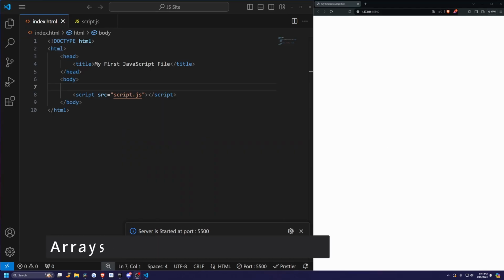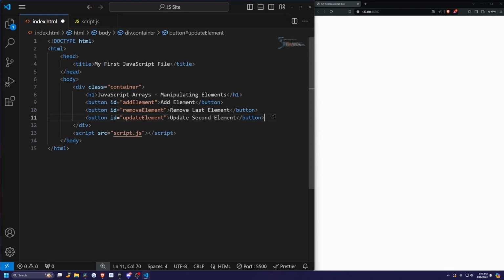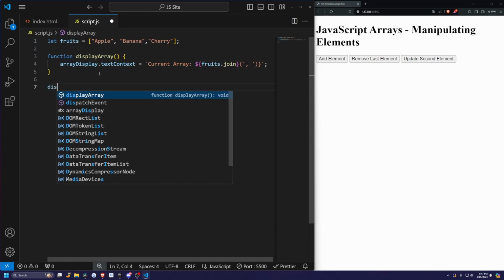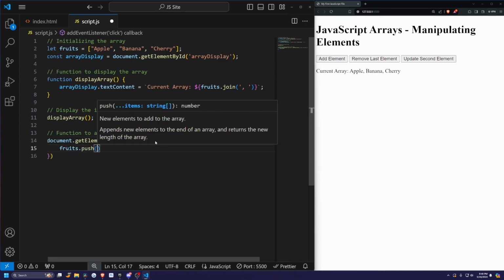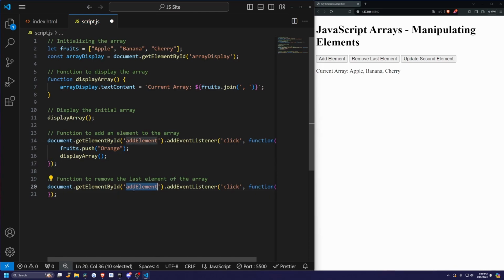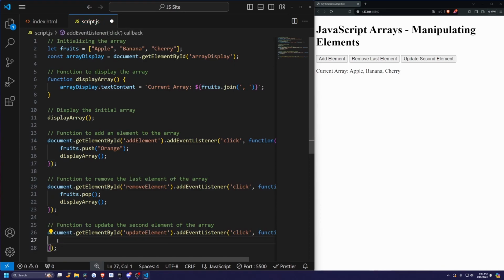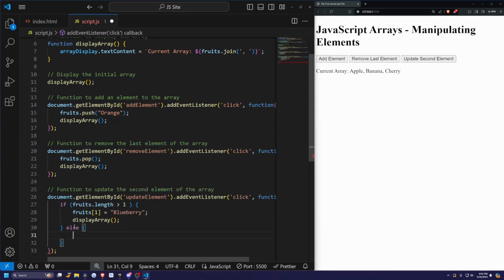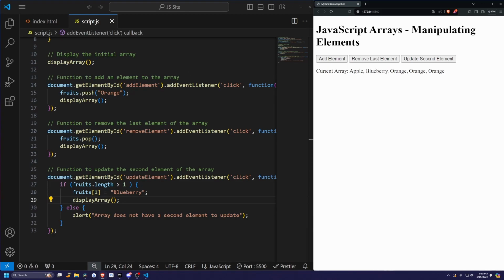JavaScript Arrays - Manipulating Elements